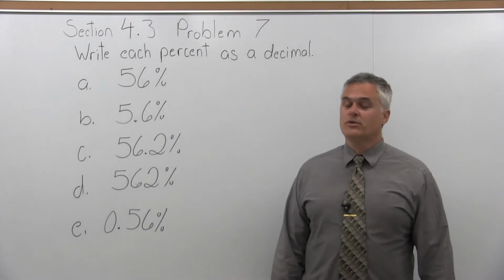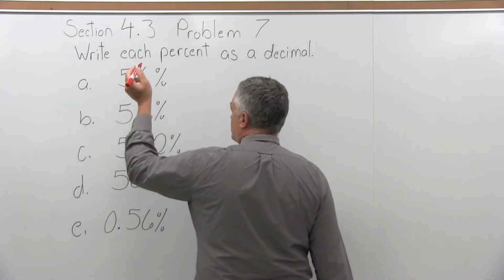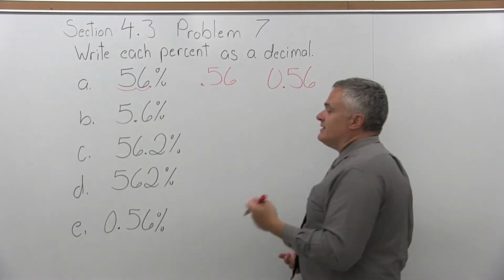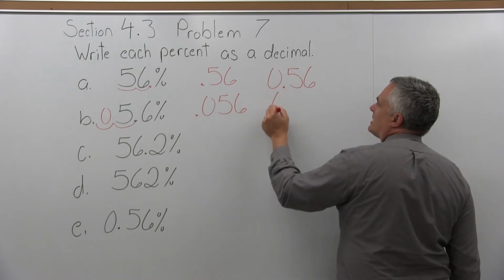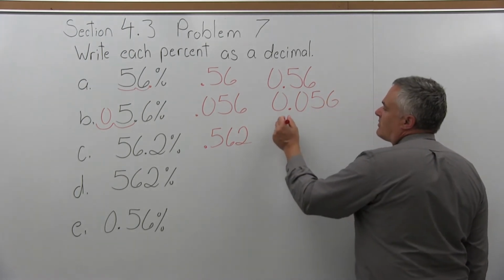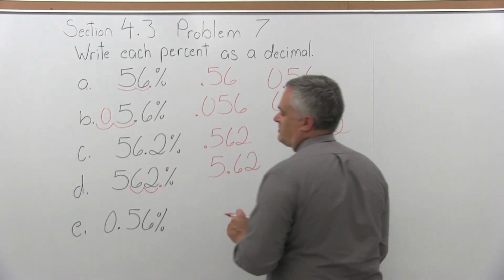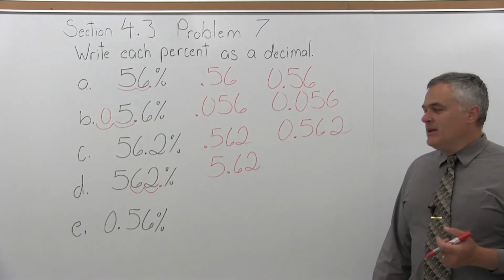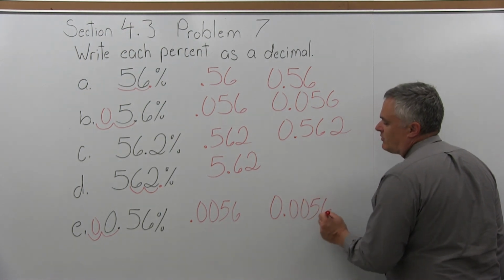MTH 011: Section 4.3 Problem 7 - Mathematics with Dan Avedikian